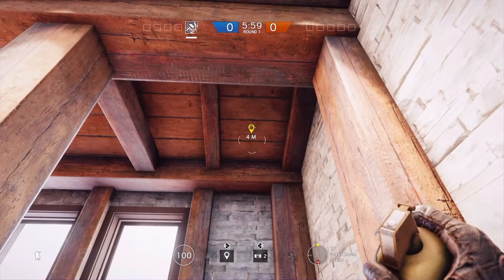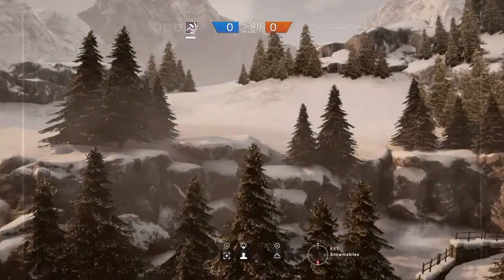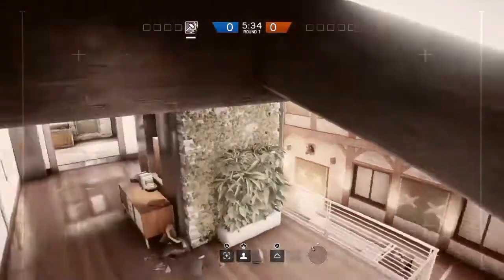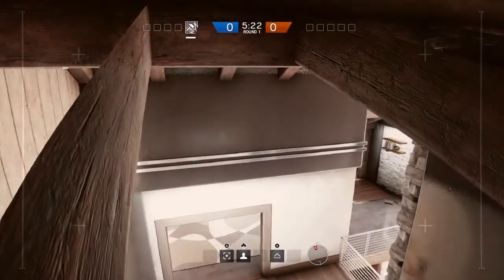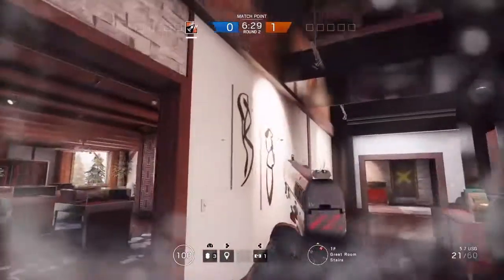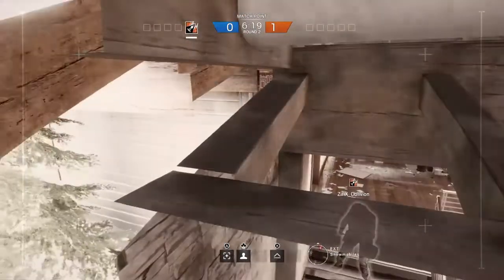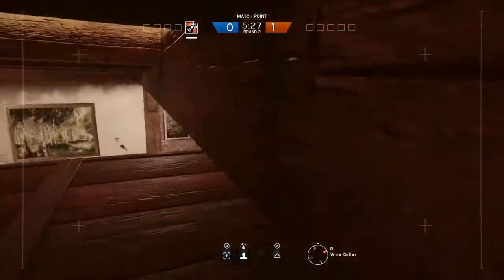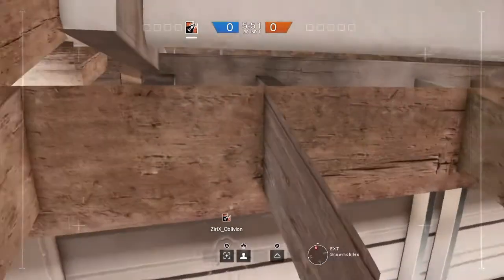New gameBreaking Drone Glitch wall Hacks-Rainbow six Siege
Hello guys I hope you enjoyed this glitch video. I post very often. My name is oblivion and I'm out

Bye Felicia :)